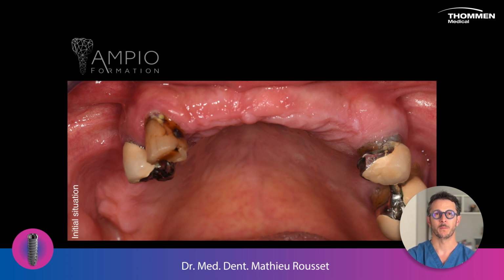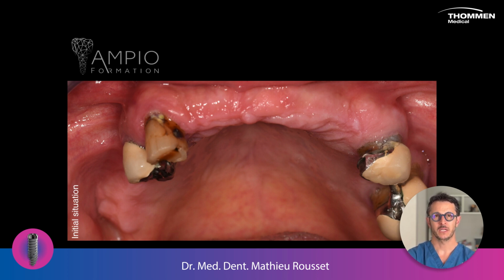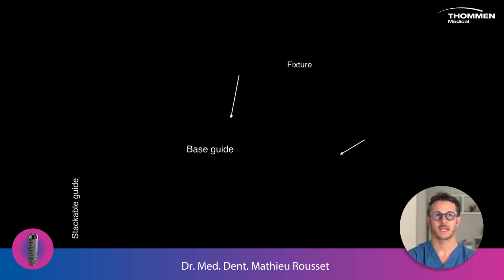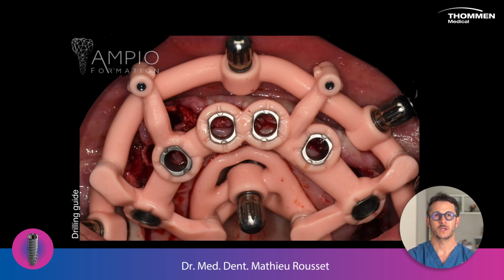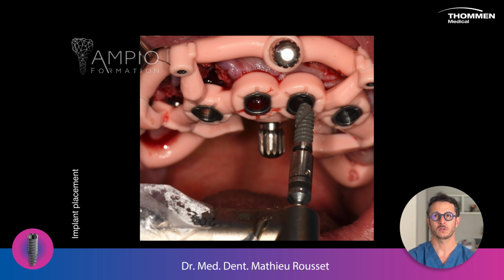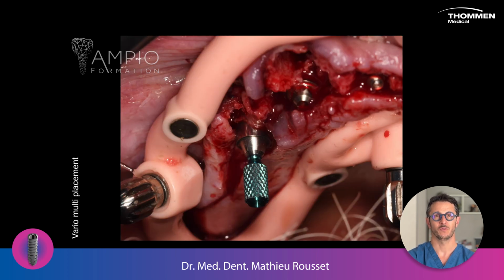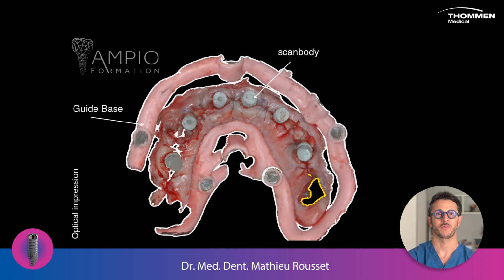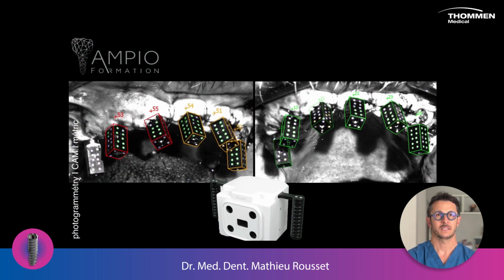NEVO: Clinical Case Discussion of Dr. Rousset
NEVO, The First Gentle Implant combines a breakthrough tapered implant design with unique tissue preservsation features.
Stronger. Healthier. Gentler.

00:00 Discover the Clinical Study of Dr. Med. Dent. Mathieu Rousset.
00:50 Full digital case. Nevo. Bone Type 3 & 4
01:00 The patient
01:30 Surgical Planning
02:00 The procedure